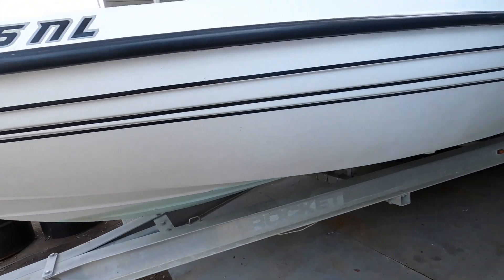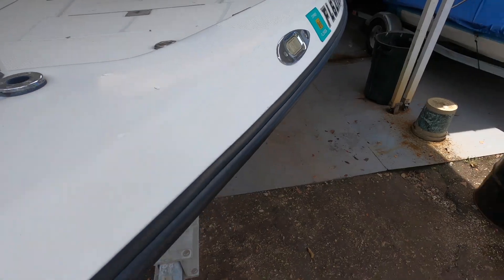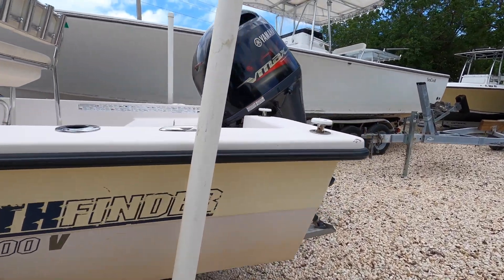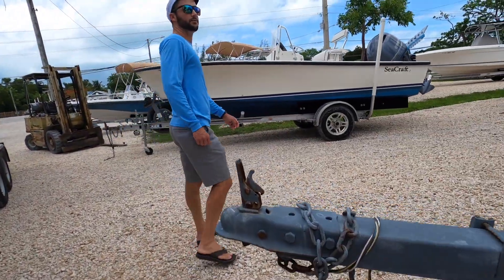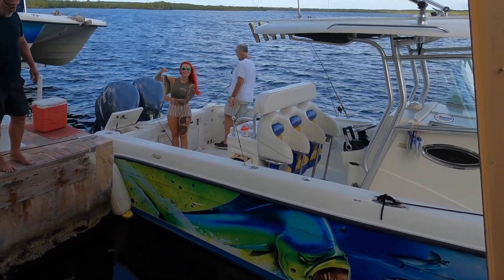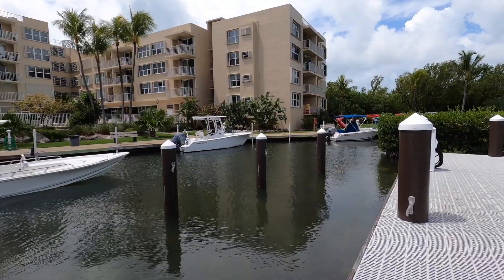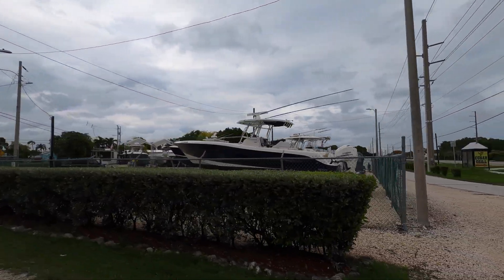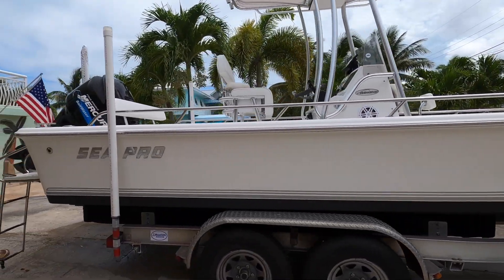Buying a NEW BOAT! Boat Shopping | Key Largo, FL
Trailering "The MarineHoe" back and forth can be a bit much at times, so let's do some boat shopping in Key Largo!